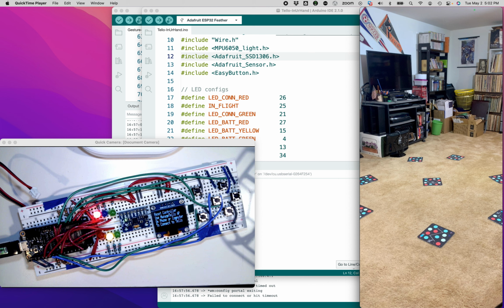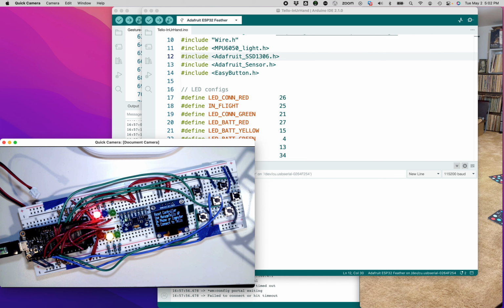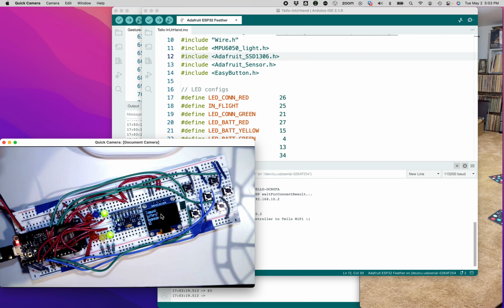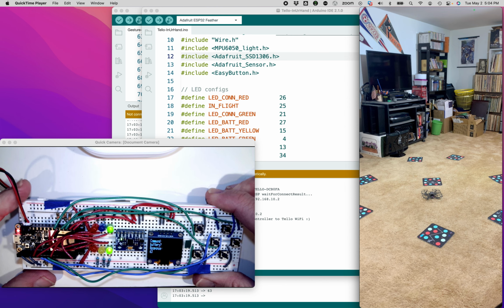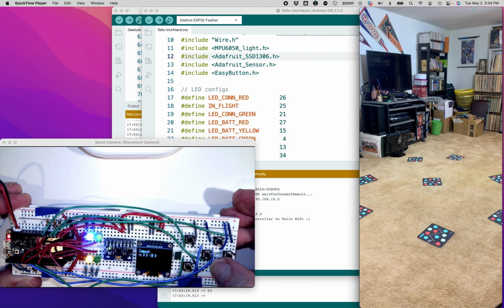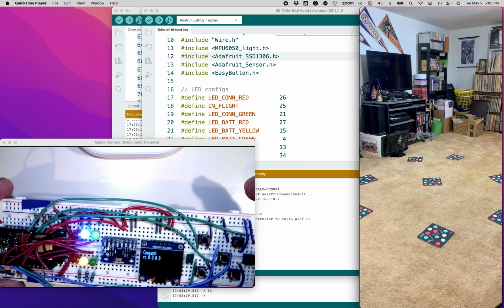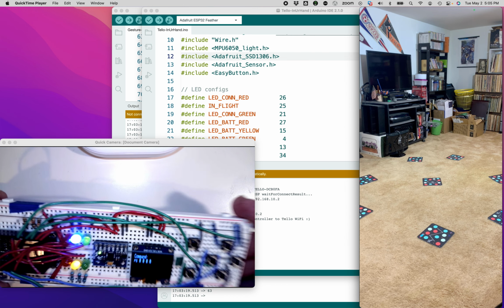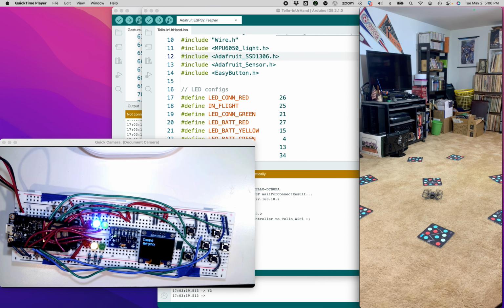Tello In Ur Hand Part 2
This video shows the ESP32 controller being connected to a Tello and then the ability to fly the Tello using buttons and gestures.

Part 1 showed setting up the Controller to bind to the Tello for the first time.